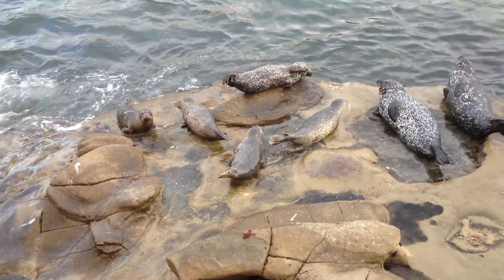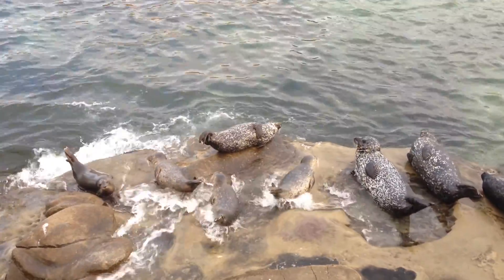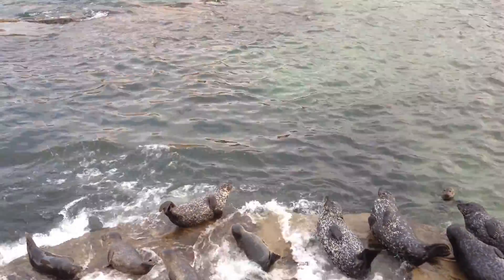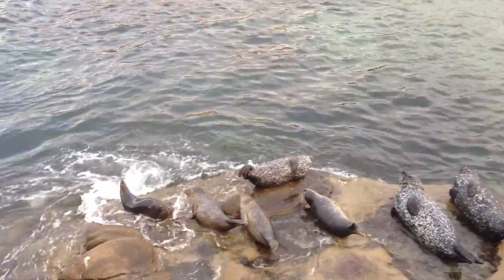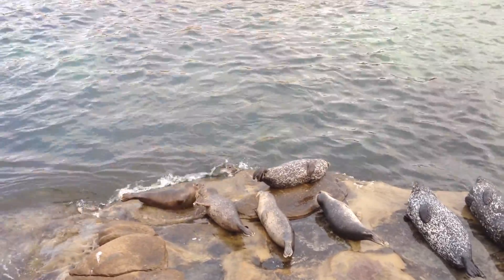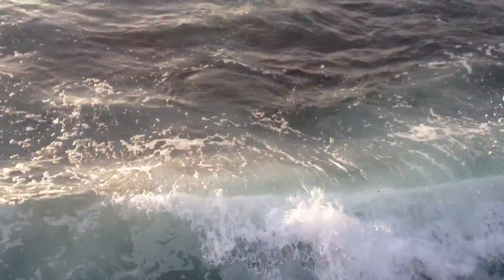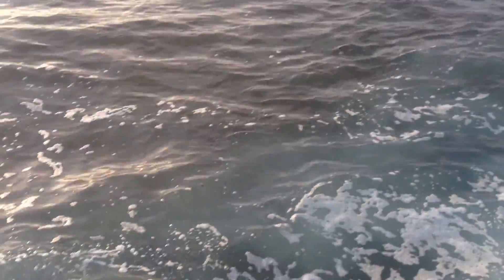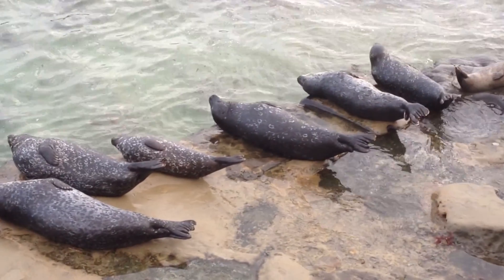Harbor seals on the California coast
Jeff the Nature Guy visits the California coast, where he finds some harbor seals, who are more graceful in the water than on land.